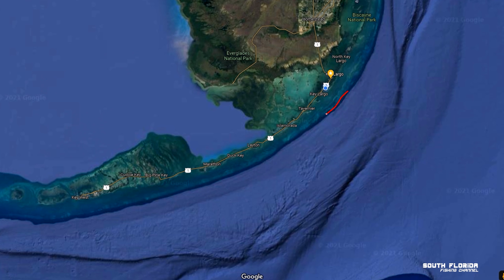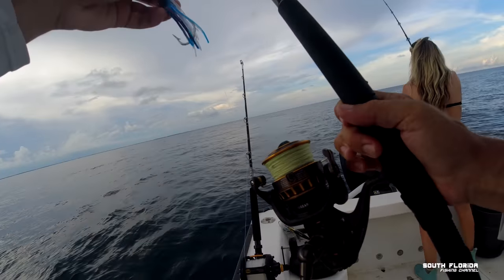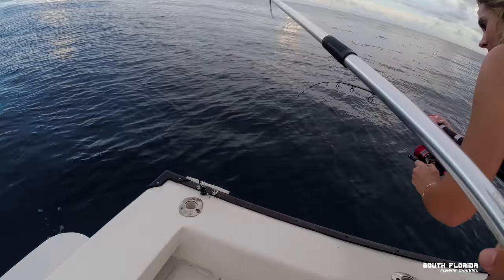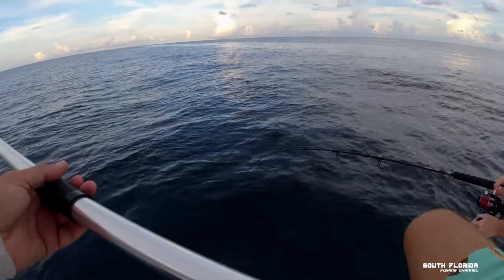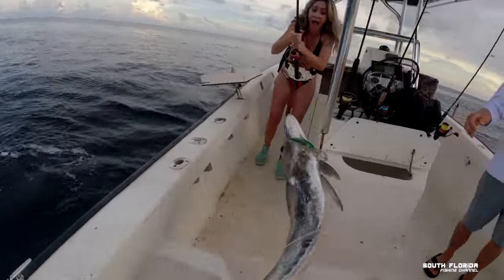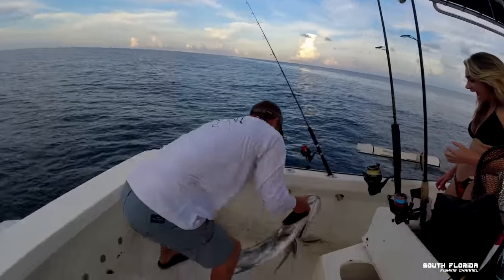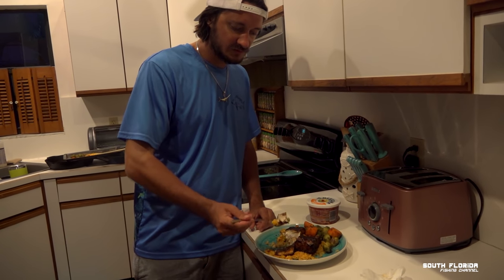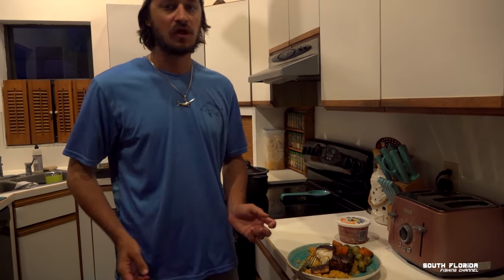Huge African Pompano on this LURE {catch and cook}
This is the lure that caught us a HUGE african pompano!

In this fishing episode we are slow trolling this Rapala Magnum 30 in 40ft of water along the reefs dropoff off the florida keys.

Heiko Winkler
100100 Overseas Hwy
PO 370697

What a great fishing trip here in Florida. We catch a huge african pompano on the Rapala 30 Magnum dive plug and it worked amazing to catch fish